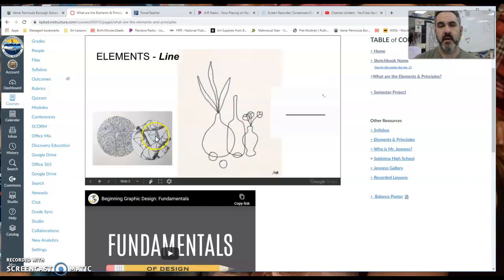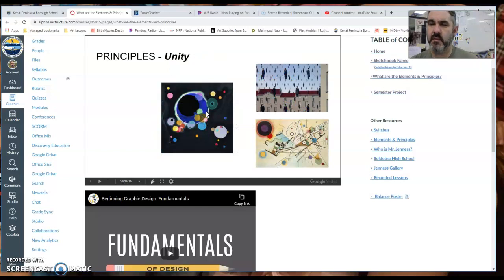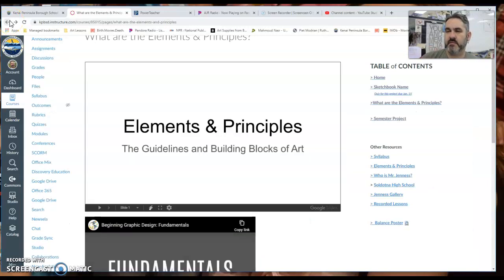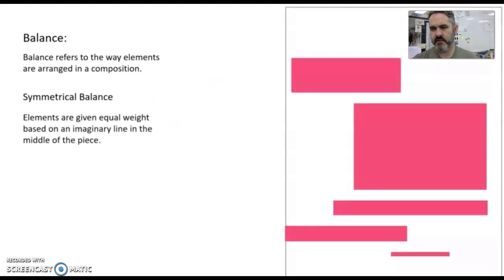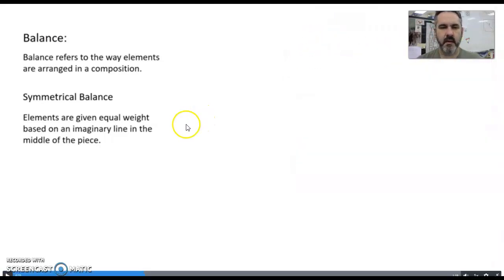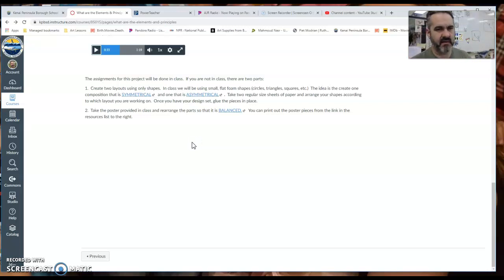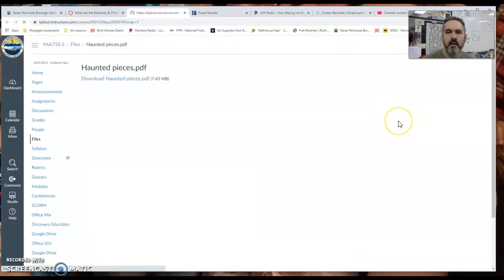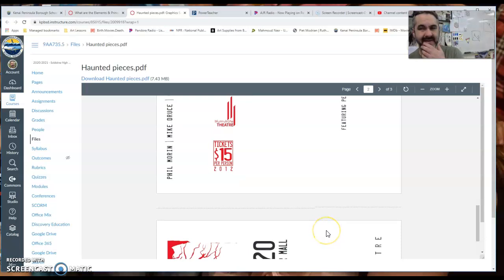Graphic Design Week of Jan11-15